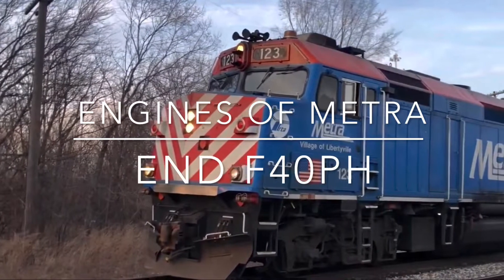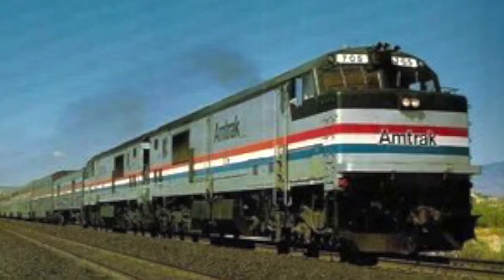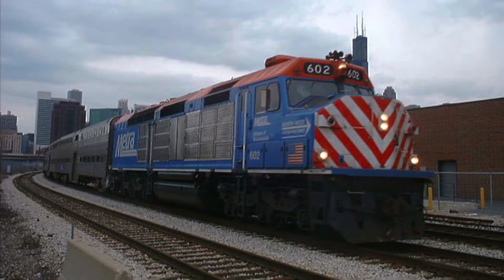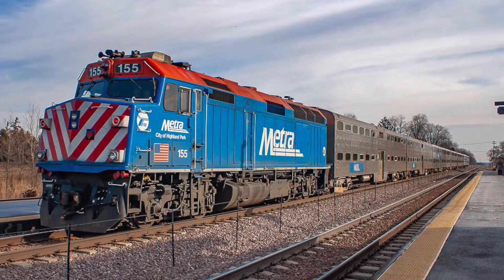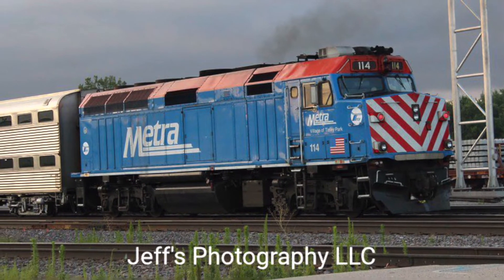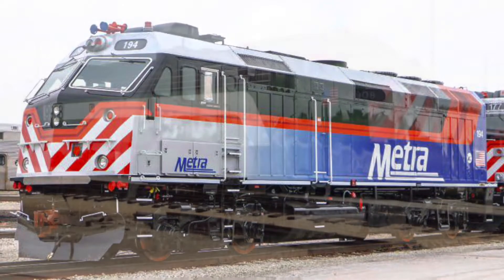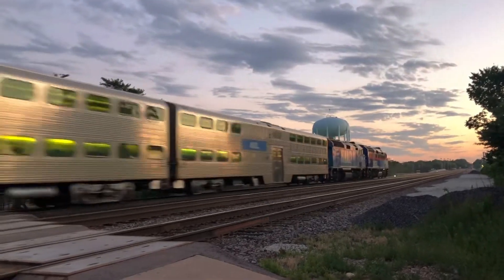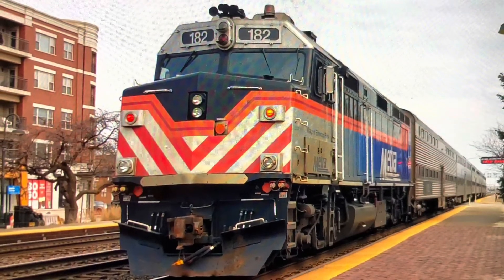Engine of Metra Episode 1 f40ph￼